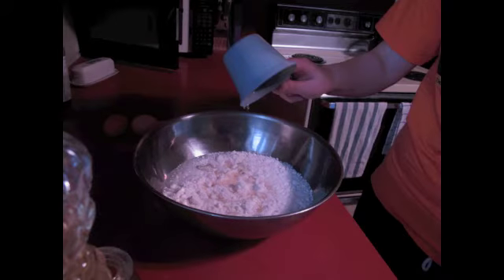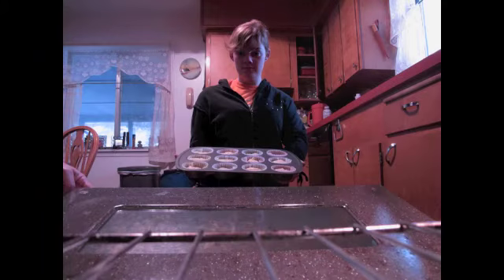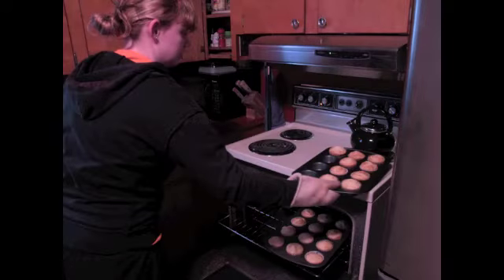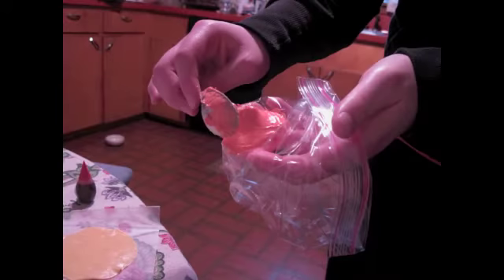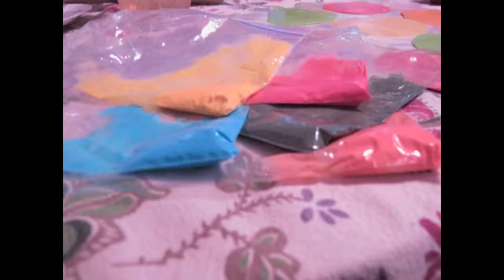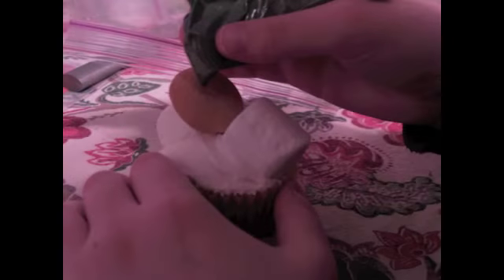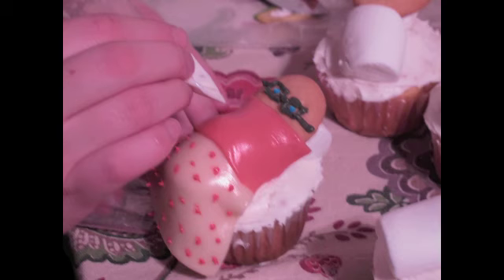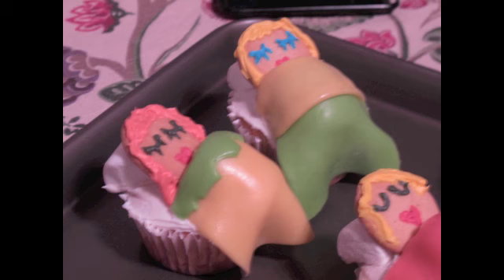Cupcakes!!!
Beth Beechler's assignment